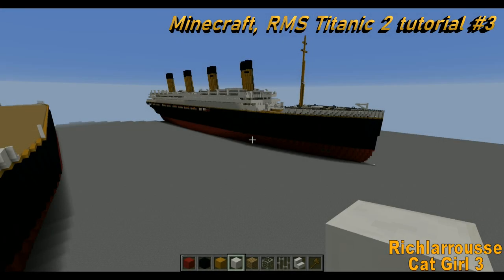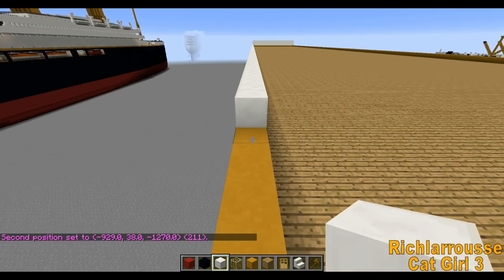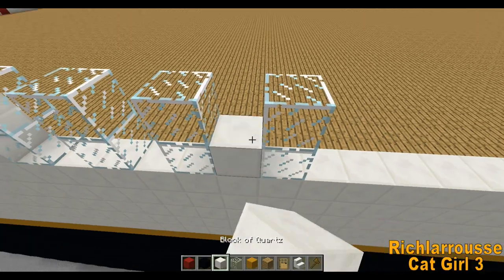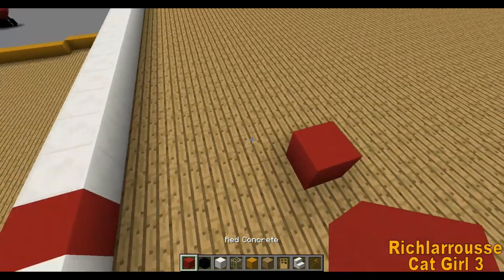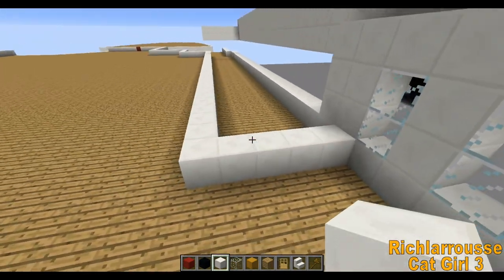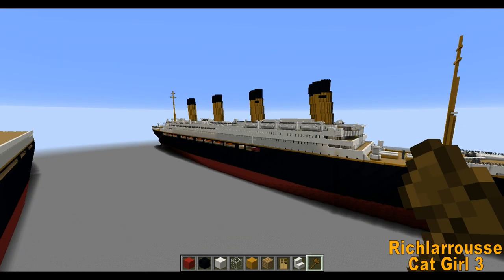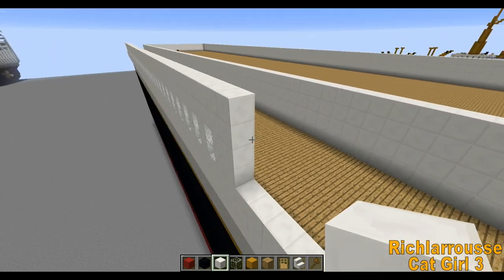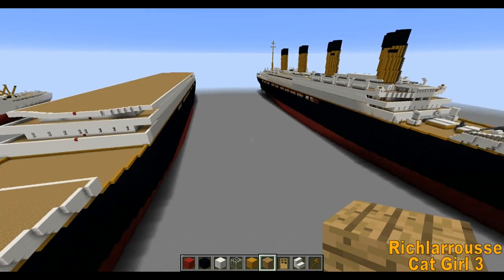Titanic 2, Minecraft Tutorial #3 (Fictional ship)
Part 3 of our Minecraft ship tutorial on how to build the somewhat fictional ocean liner SS Titanic 2 (Titanic II)

(Please note that this IS the Clive Palmer Titanic,  and NOT the Ship from the Titanic 2 movie)

Part 3 sees the construction of the ships main superstructure, Forecastle and stern Decks.

Part 4 will focus on the ships Top deck houses, Wheelhouse, Forecastle details, and Masts,

Titanic II is a planned passenger ocean liner intended to be a functional modern-day replica of the Olympic-class RMS Titanic. The new ship is planned to have a gross tonnage (GT) of 56,000, while the original ship measured about 46,000 gross register tons (GRT). The project was announced by Australian billionaire Clive Palmer in April 2012 as the flagship of the proposed cruise company Blue Star Line Pty. Ltd. of Brisbane, Australia. The intended launch date was originally set in 2016, delayed to 2018,[5] then 2022. The development of the project was resumed in November 2018 after a hiatus which began in 2015, caused by a financial dispute that affected the $500 million project.

Remember if you wish to build this ship as part of a downloadable project, a Youtube video or a conversion to other games, Then please give credit for the design, I spend many hundreds of hours building these ship and do't get much for it, so a little more support is appreciated, Thank you

Richlarrousse
Cat Girl 3
2021